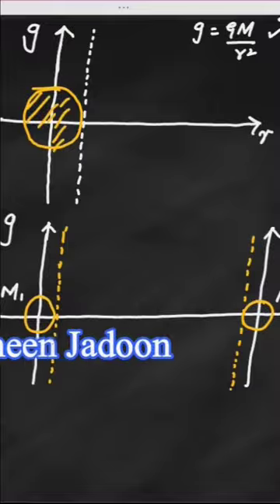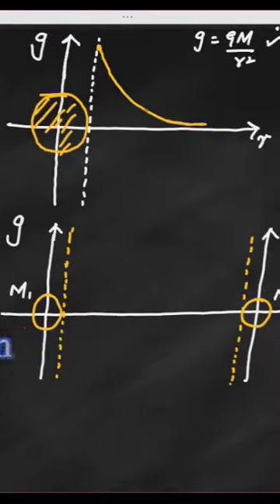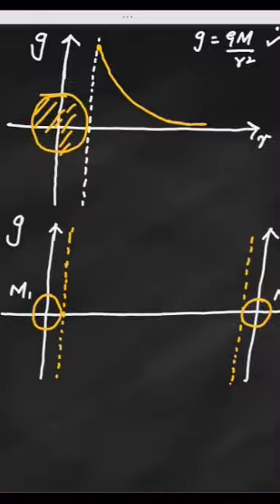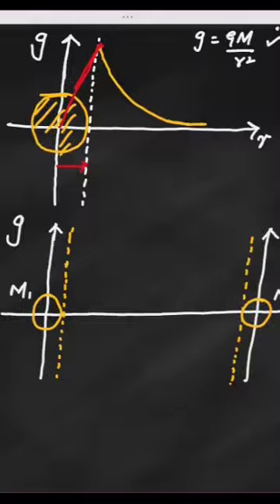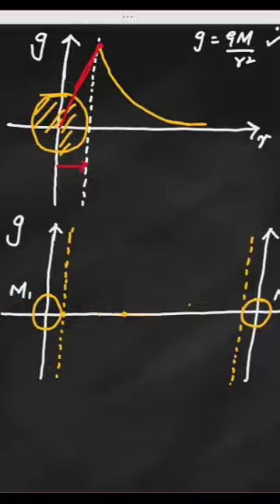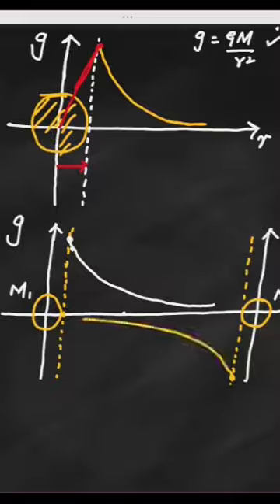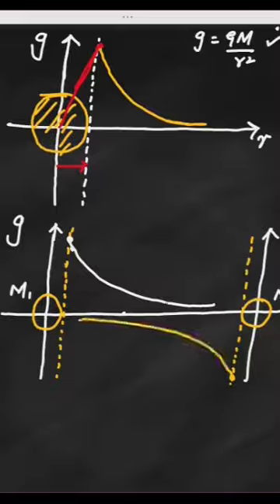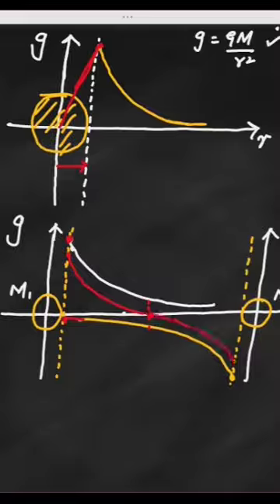Graphs of gravitational field strength